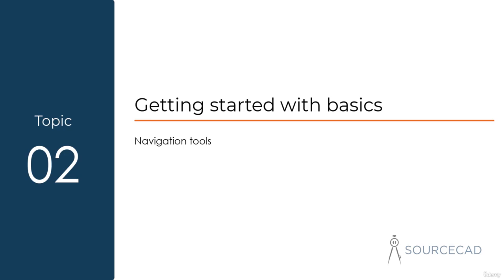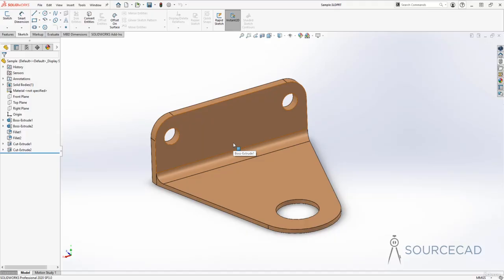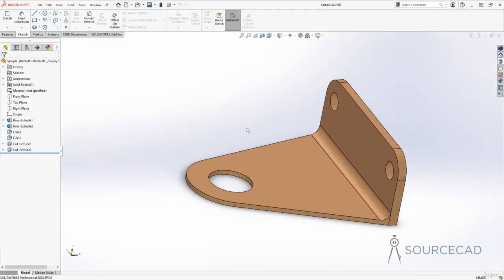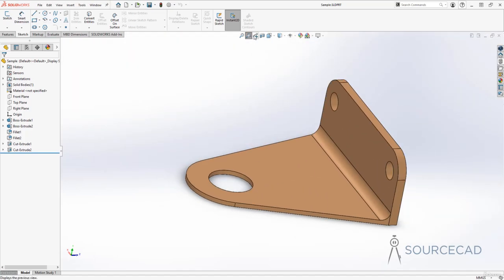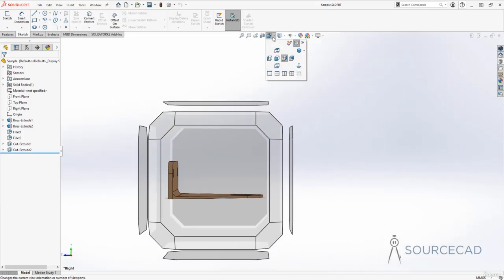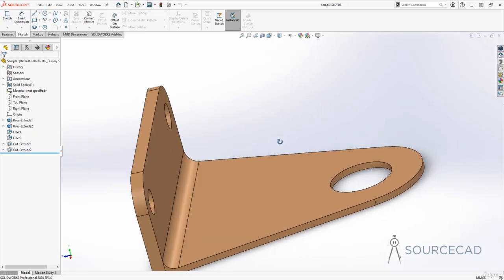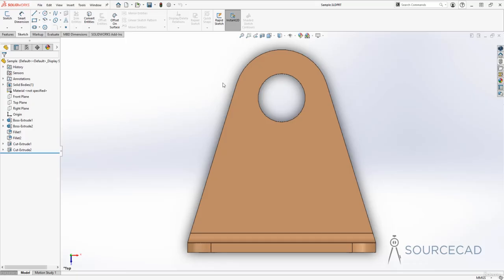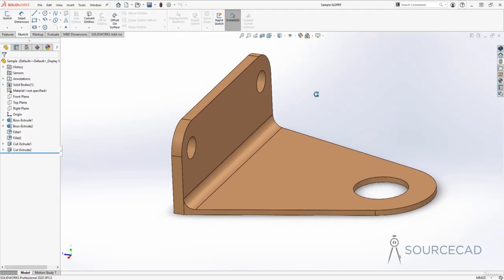004 Navigation tools